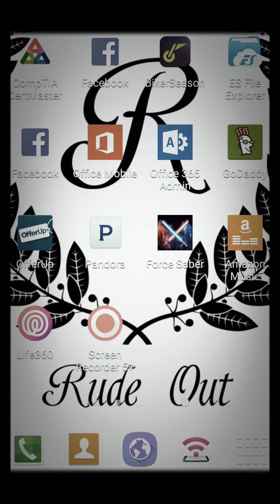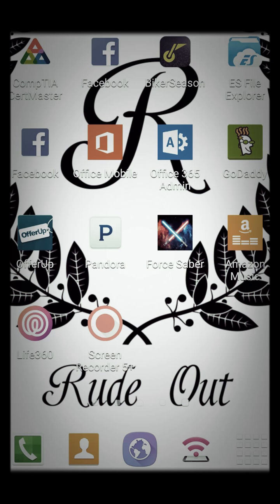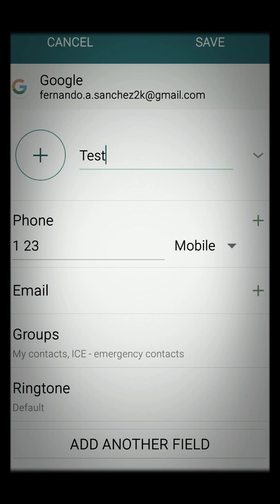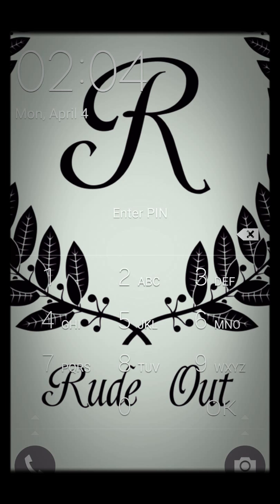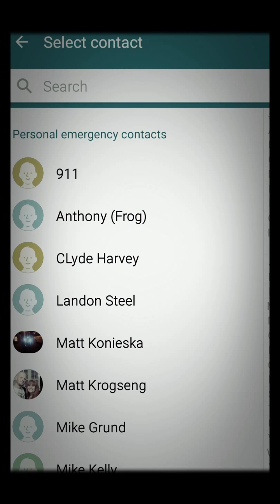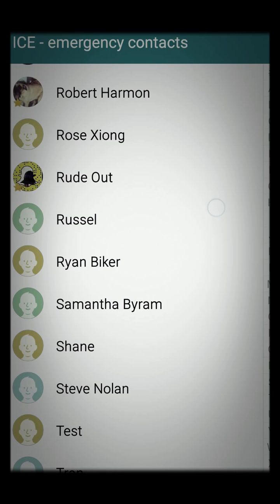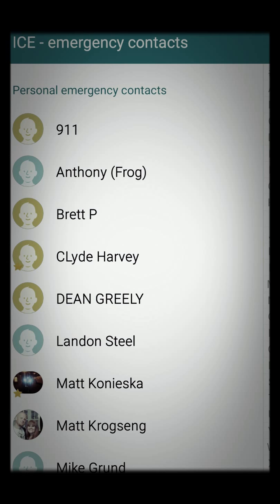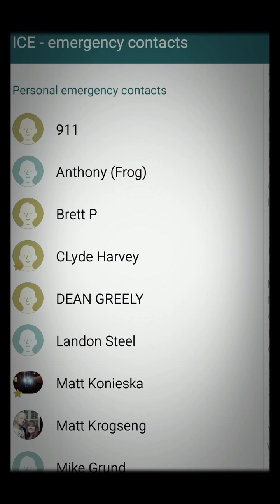Android ICE - Emergency contact setup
Setup ICE contacts on ANDROID. This allows your phone to be unlocked without providing your pass code in the event you are pulled over. Arrested. It also allows EMTs to access emergency numbers in the event they need to call your contacts.